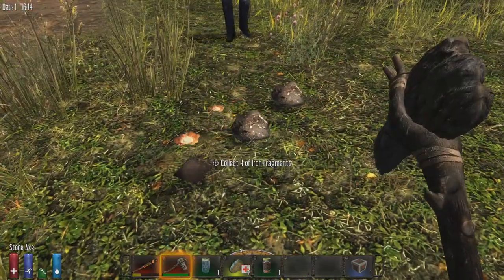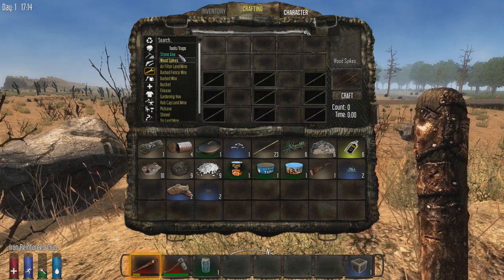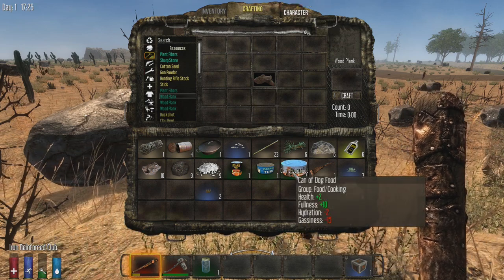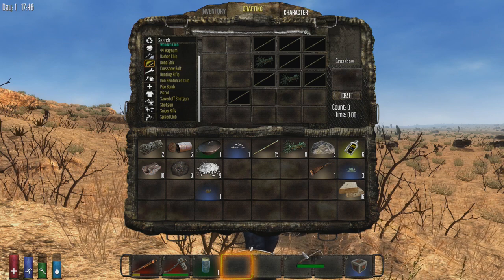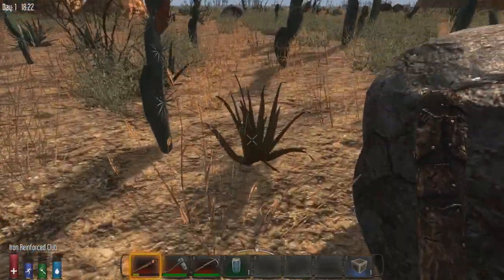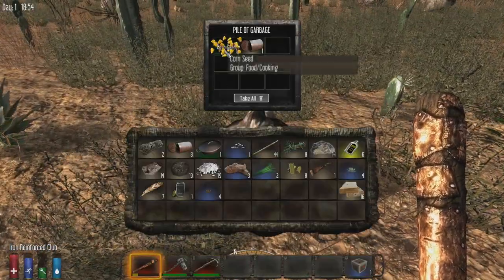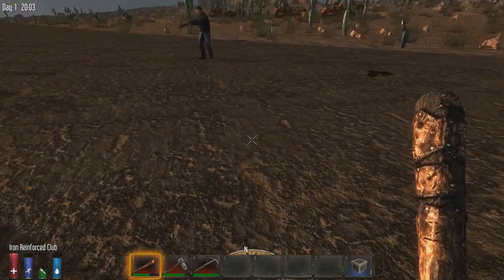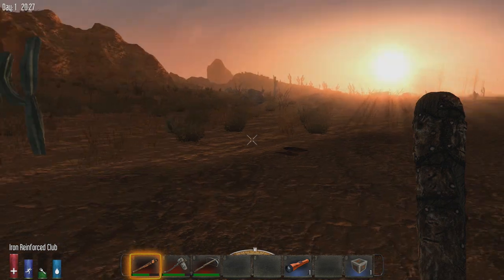Learning the Basics of Survival - 7 Days To Die - #1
I try out 7 Days to Die, with my Bro as the survival guide. Enjoy.